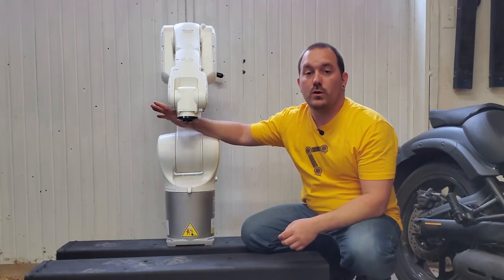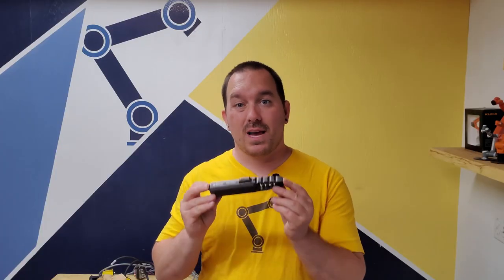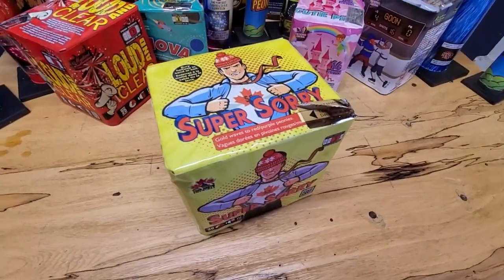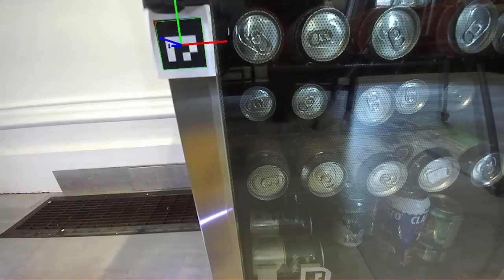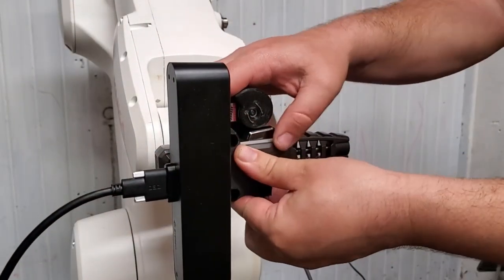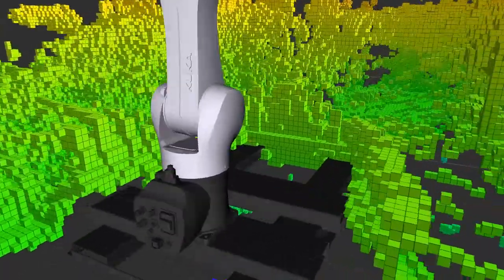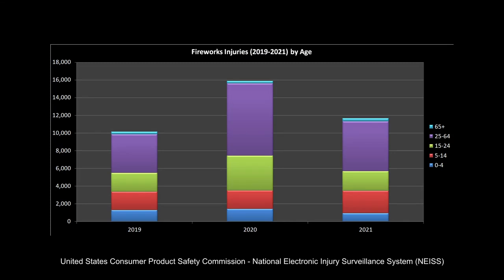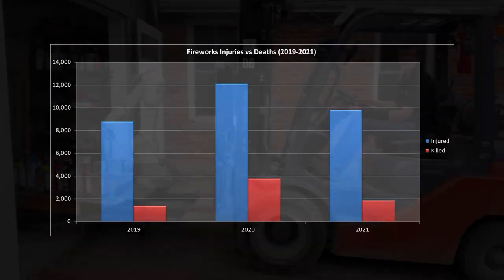Robot Launches Fireworks!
To celebrate Canada Day, we set-off some fireworks with a robot!